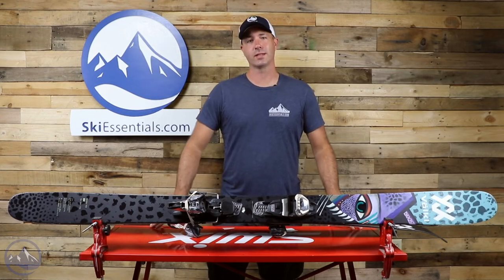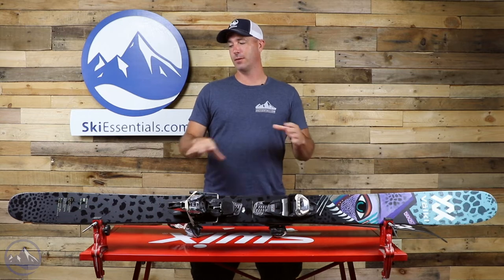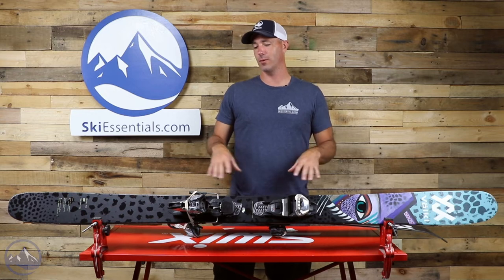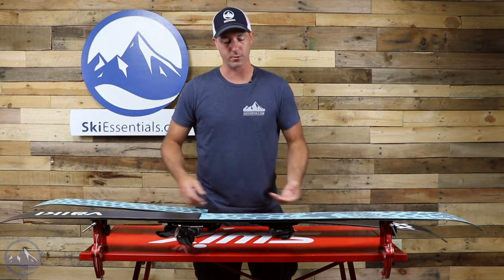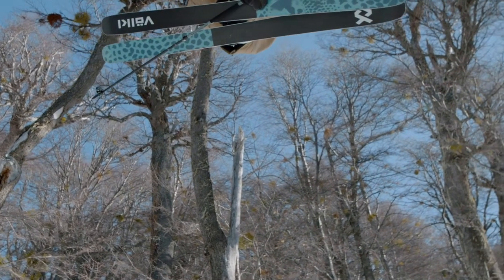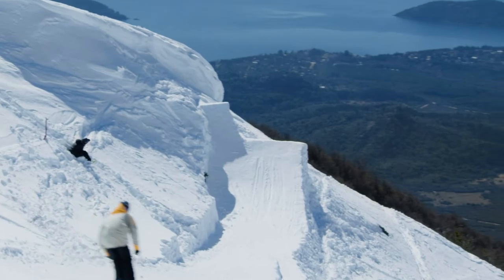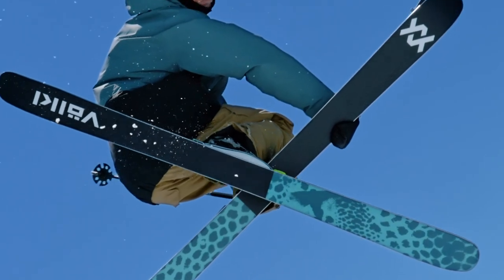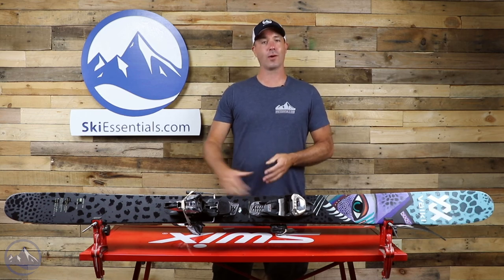2021 SkiEssentials.com Ski Test - Volkl Revolt 104